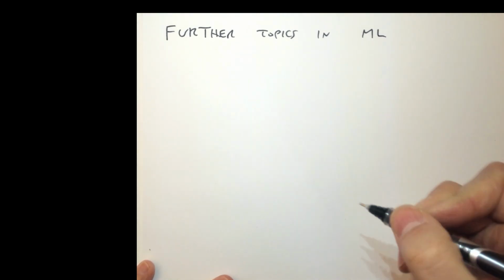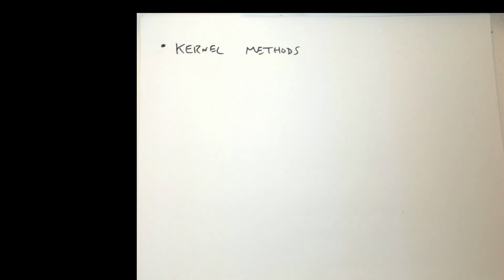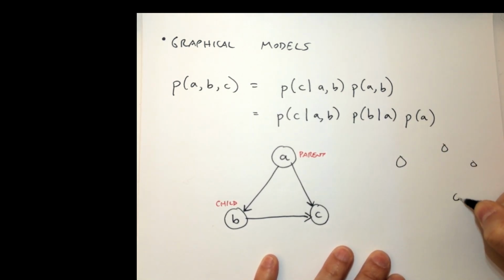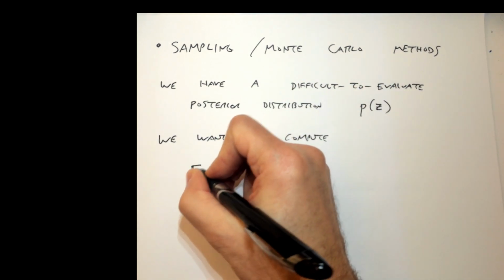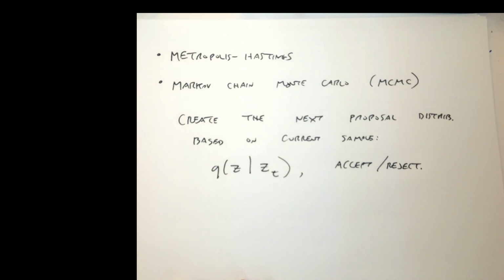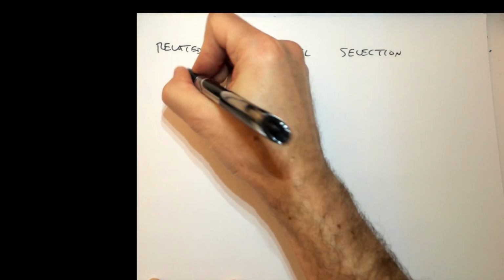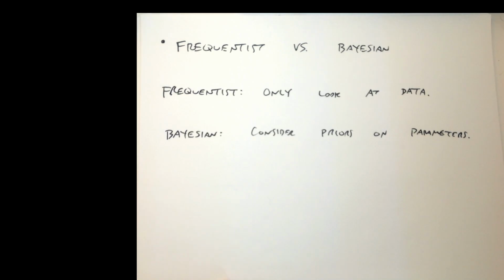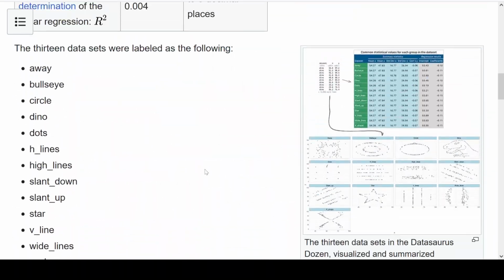Introduction to Machine Learning Lecture 21: Further Topics in ML